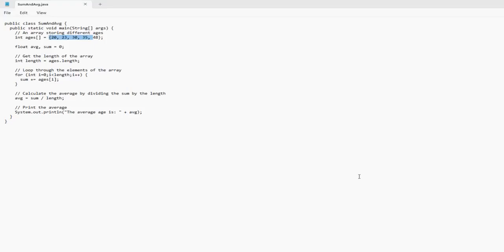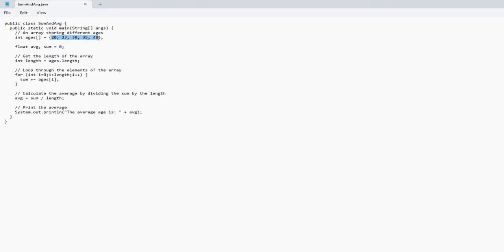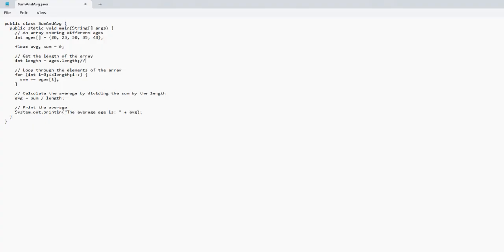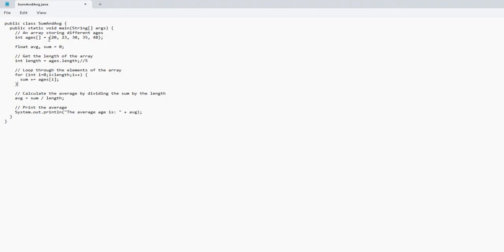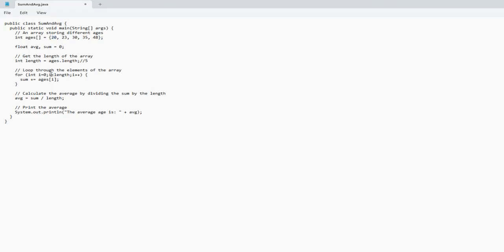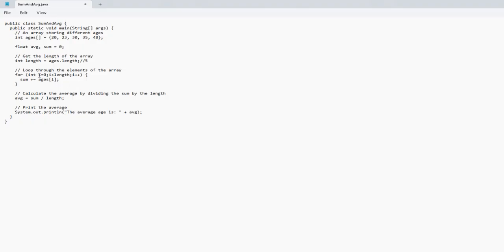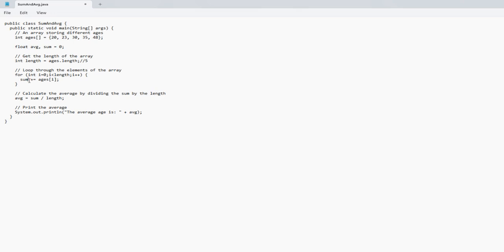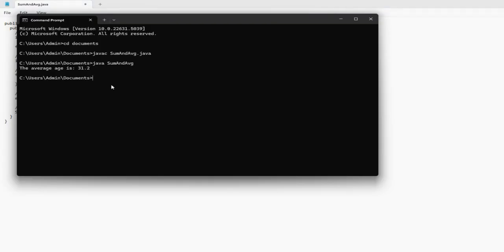Sum and Average Of Array Elements in Java